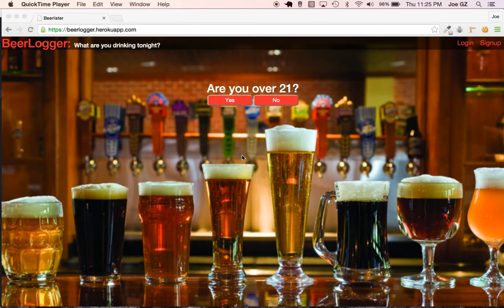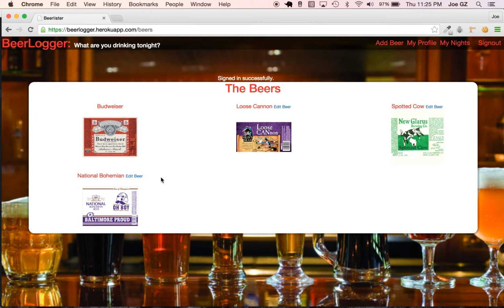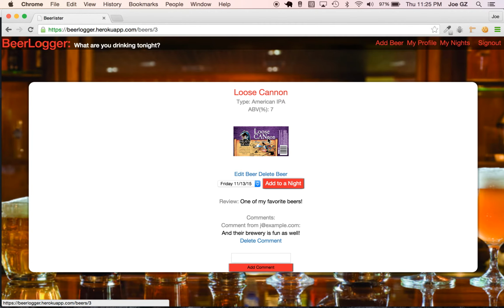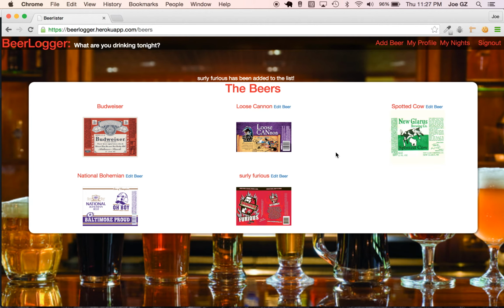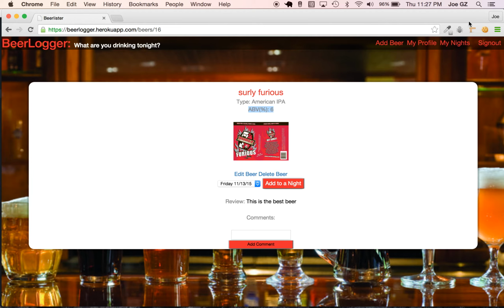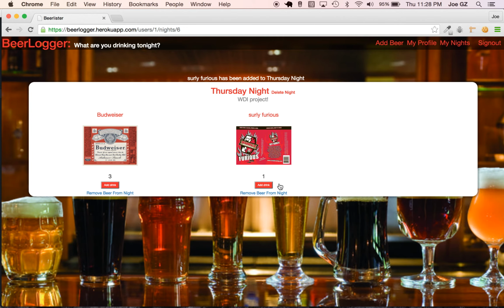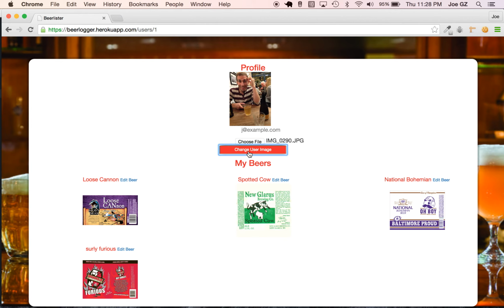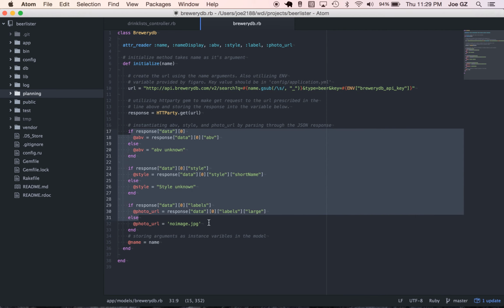beerlogger screencast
My first rails app!